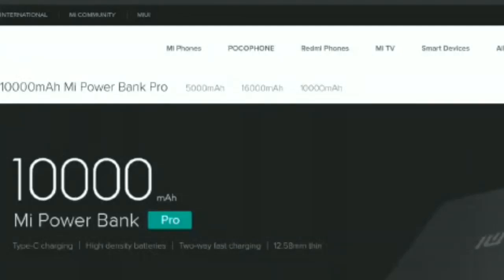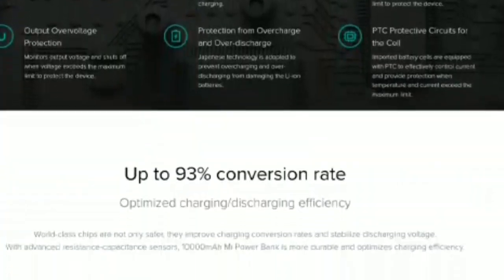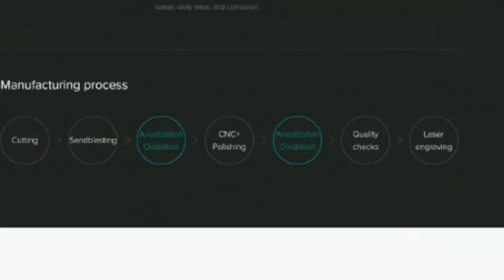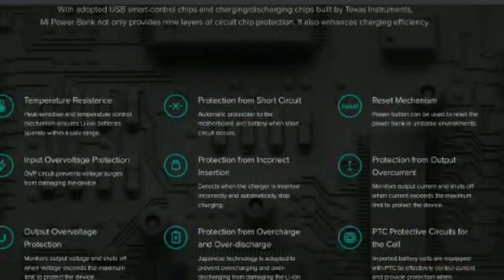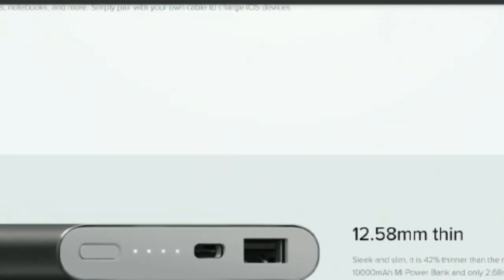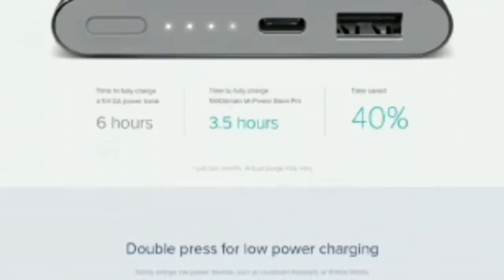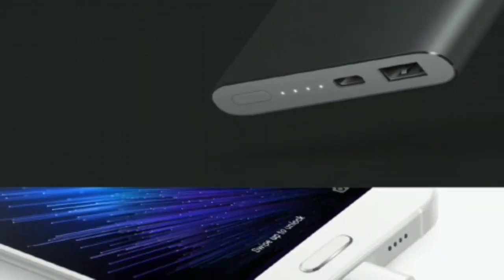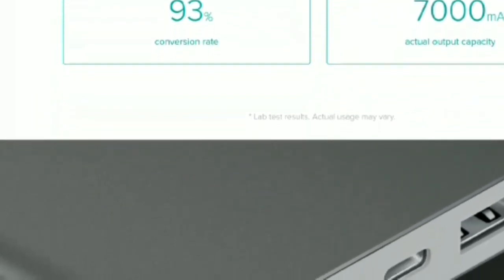Redmi Power Banks with Two-Way Fast-Charging Launched in India | Tech News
Talking about the design first, the Redmi power banks feature a polycarbonate body and have an anti-slip EdgeGrip design (ridges on the edges) for a more reliable grip. You are going to find four ports on one of the edges and a power button on the other. Both of the power banks feature a Li-Polymer battery.

The stand out feature of both the Redmi power banks is that they feature dual-input and dual-output ports. The former obviously includes a microUSB port (for entry-level users) and USB Type-C port (for budget or premium users) whereas the latter are two standard USB Type-A ports.

these two power banks do come with some minor differences. The 10,000mAh power bank supports 10W fast-charging whereas the 20,000mAh power bank supports 18W fast-charging. You can charge the power banks using either the microUSB or USB Type-C port.

The 10,000mAh power bank supports charging at 5V/ 2.1A using either the microUSB or USB Type-C port and can charge other devices at up to 5.1V/ 2.6A. The 20,000mAh power bank, on the other hand, supports charging at up to 9V/ 2.1A, 12V/ 1.5A and can charge other devices at up to 5.1V/ 2.4A, 5.1V/3.6A, 9V/ 2A, 12V/ 1.5A.

Redmi boasts that the power banks feature nine different protections to safeguard the power bank or user's devices while charging. The power banks also support low-power mode for charging smaller accessories like a fitness band, Bluetooth headset, and more.

The 10,000mAh Redmi Power Bank is priced at Rs. 799 whereas the 20,000mAh Power Bank is priced at Rs 1,499 in India. It will go on sale from February 18 and comes in two colors - Black and White.